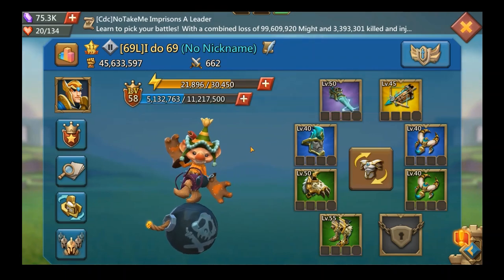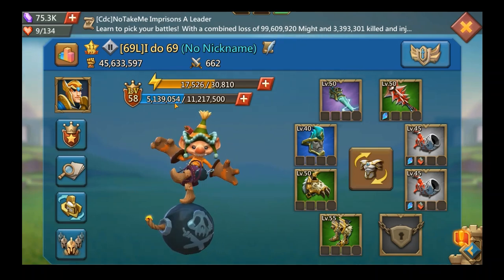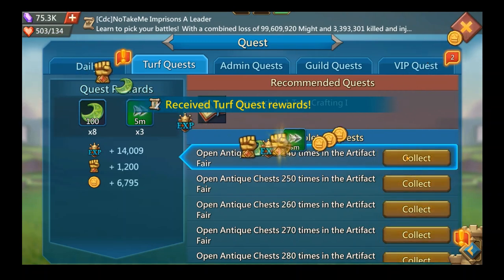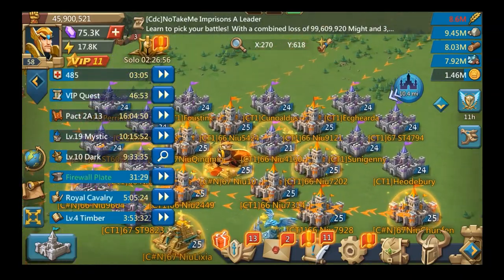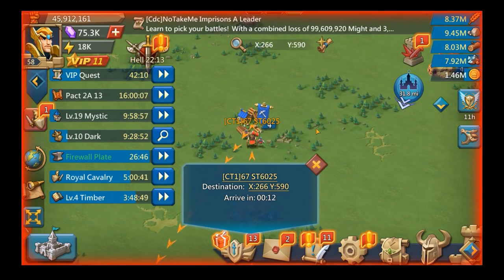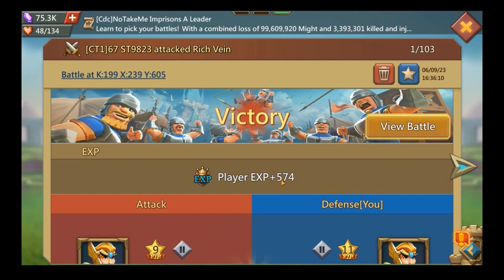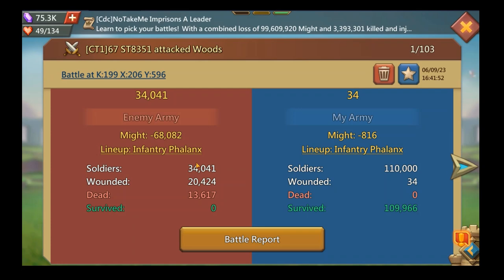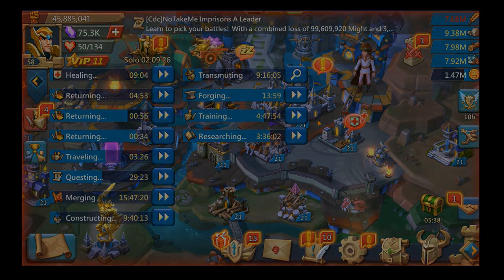Lords Mobile - How to get to lvl 60 as fast as possible - 100% F2P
2nd channel :  @LangerPlaysGames6969
In this Lords Mobile video, I talk about things FP should do to get to lvl 60 as fast as possible